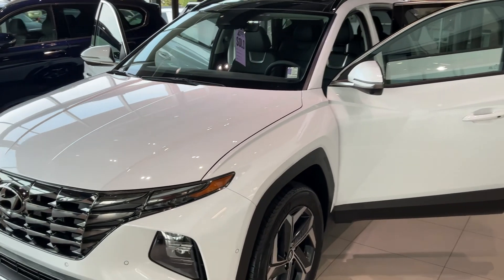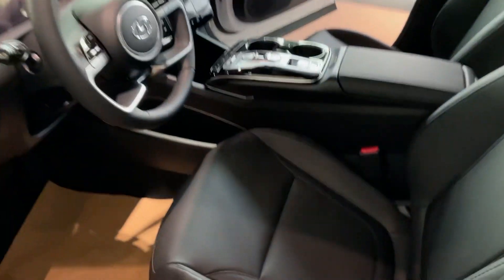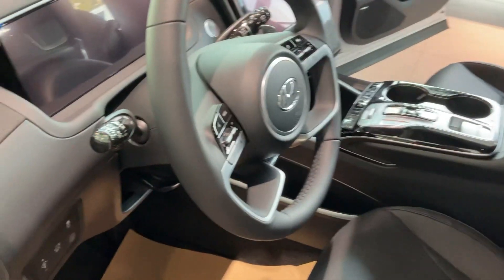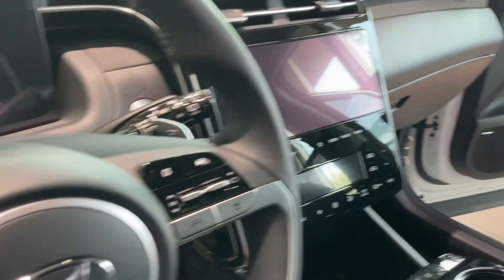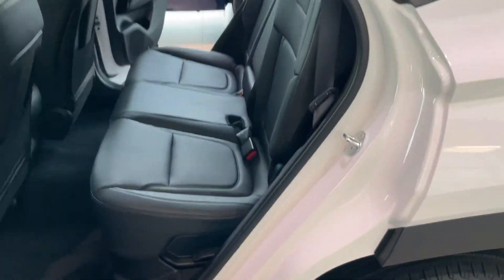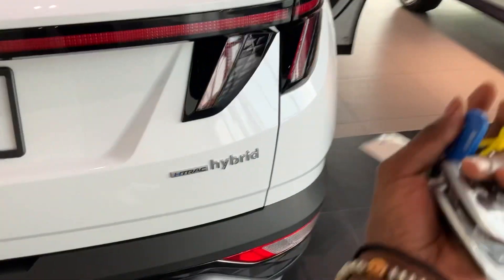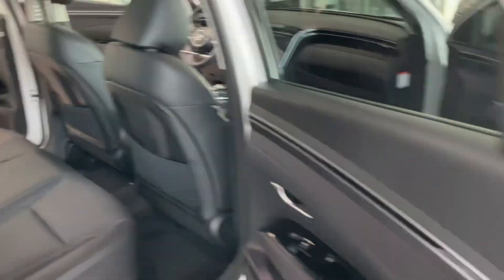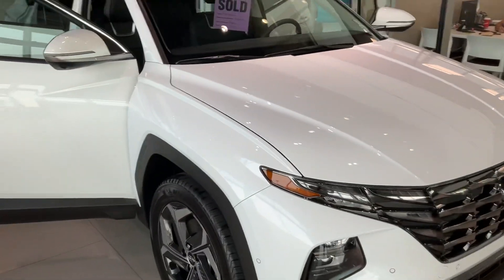2023 Hyundai Tucson Ultimate Hybrid !